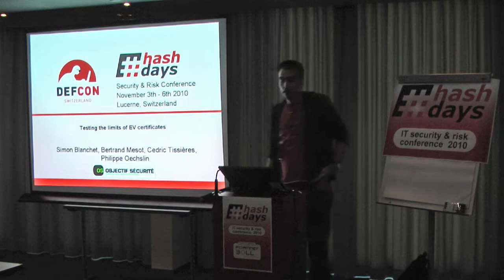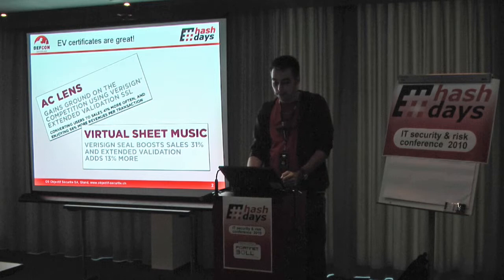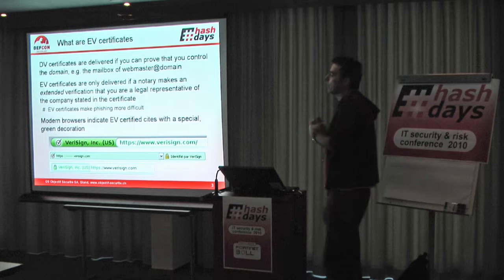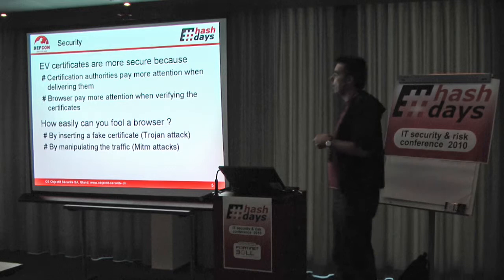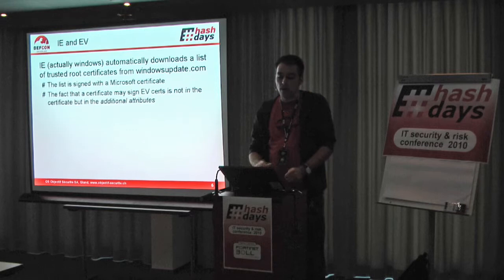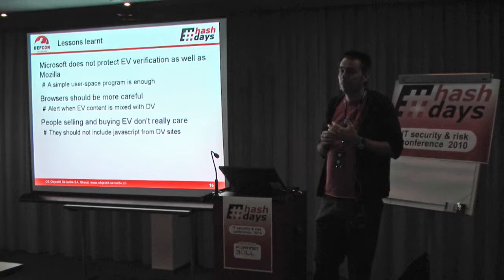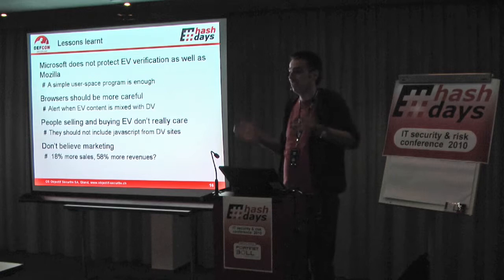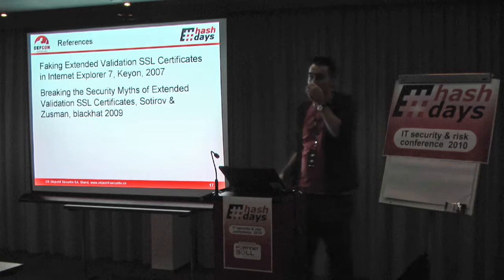days Security & Risk Conference: Philippe Oechslin - Testing the Limits of EV Certificates